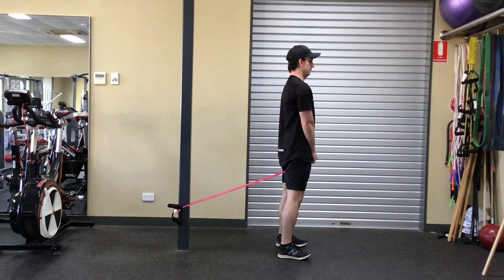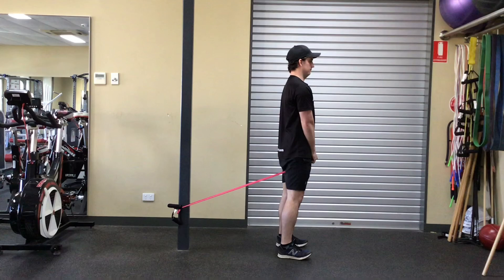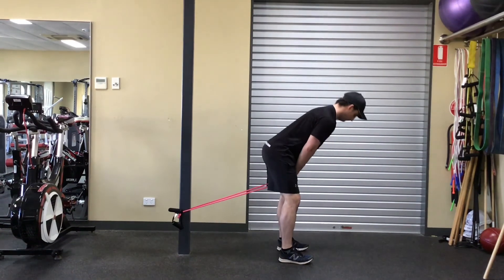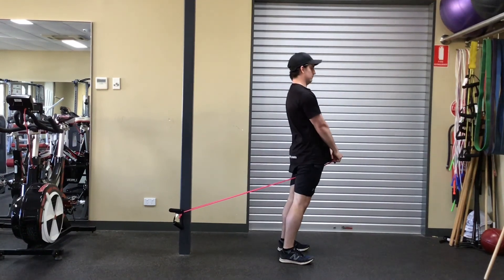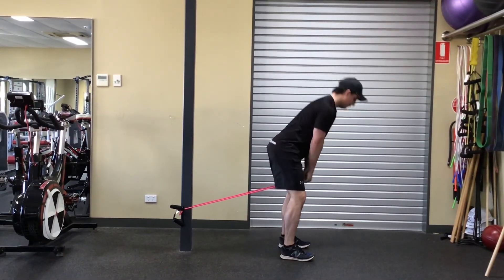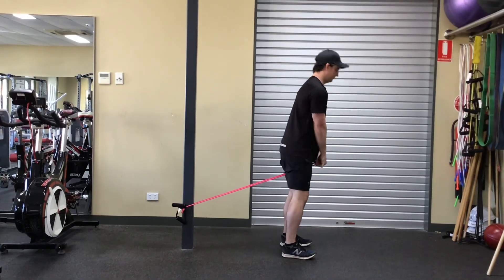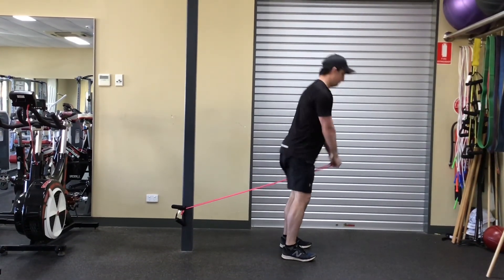Banded Pull Throughs